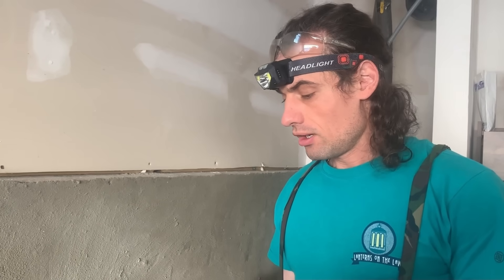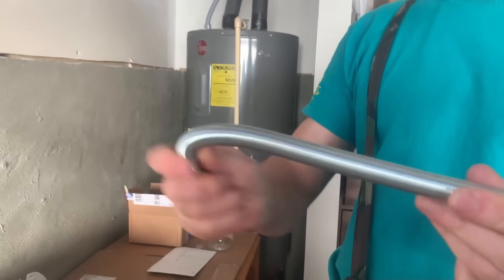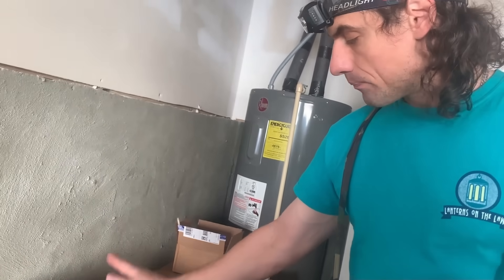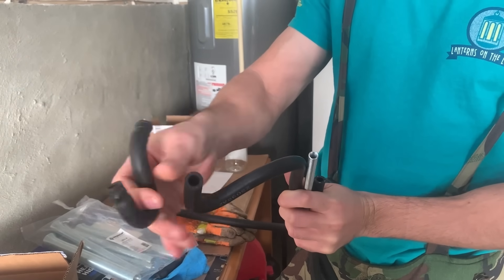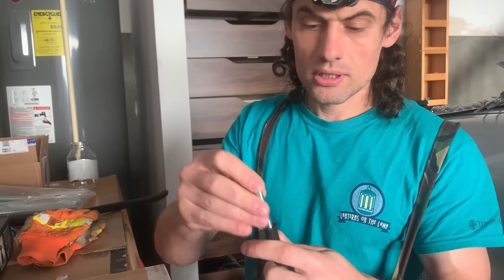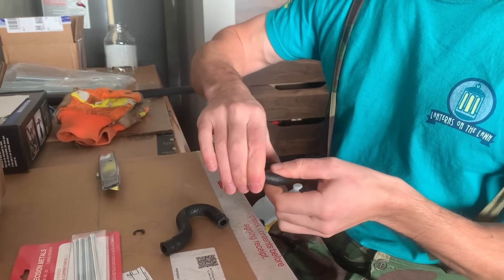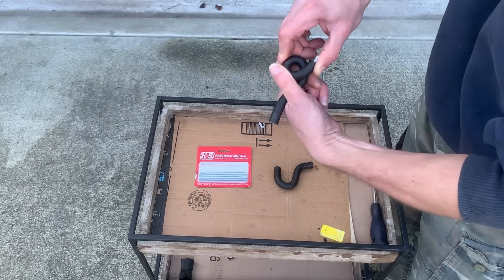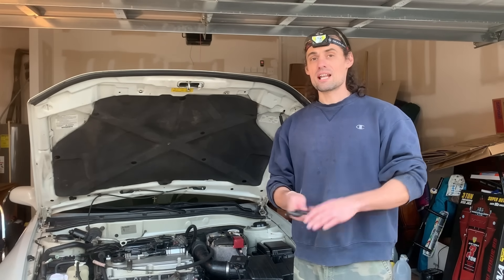Bend Rubber Hoses Without Kinking to Match OEM Parts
Welcome back to the @WorldOfCars channel!
In this video I'll be showing how to bend rubber hoses of different sizes and lengths to match OEM parts. This job takes a little bit of practice; therefore, start with easy-shaped hoses. With each next hose you make, you'll get better at it. There are only a few tools you need and depending on the complexity of the shape of a hose, the job should not take you more than 30 minutes at most.

Tools used:
Heat Gun 1800W 122F-1202F (50C-650C)
Spring Tube Bender Set 1/4, 3/8, 1/2, 5/8 and 3/4
Individual Spring Type Tube Bender
Engineering Tubing Bend R1/16-R3/16 5PC
Clamp Set 1/4-1'1/8

Chapters:
0:00 - Intro and Job Overview
3:07 - Bend Rubber Hose to Match OEM Part
8:11 - Results and Testing
9:26 - Kinking Hose Avoidance
11:35 - Conclusion